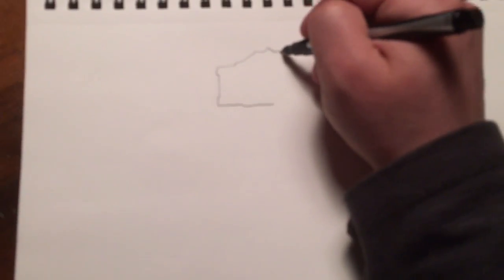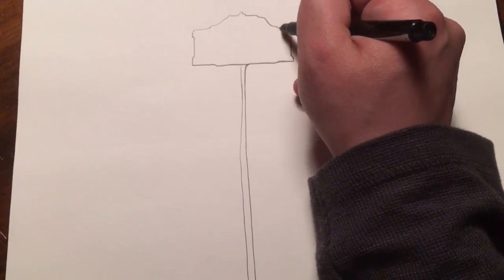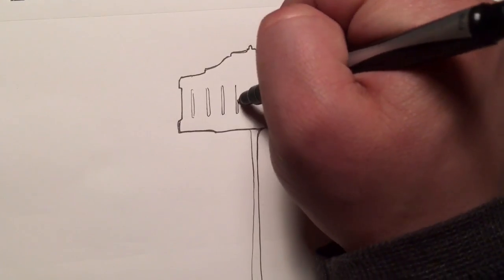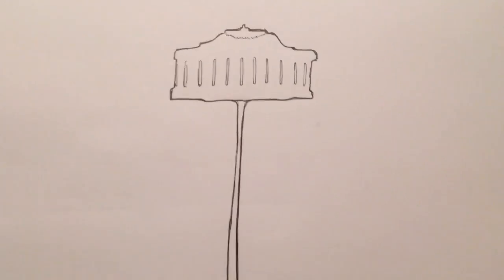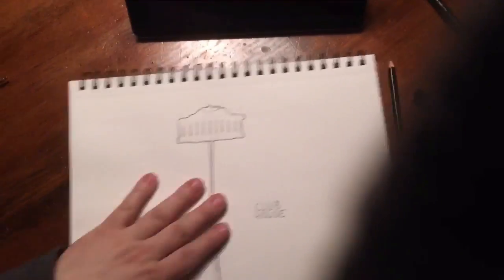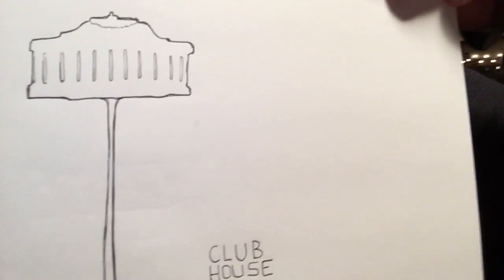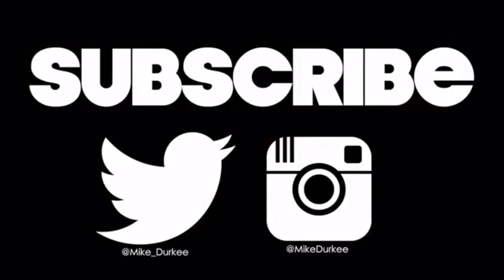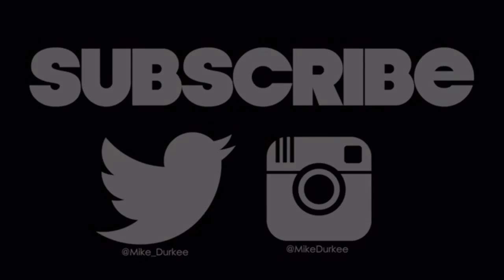The Clubhouse: Day 361 of 365 Days of Drawing